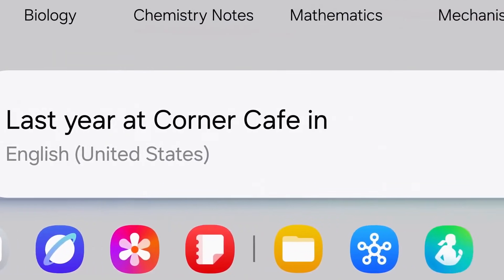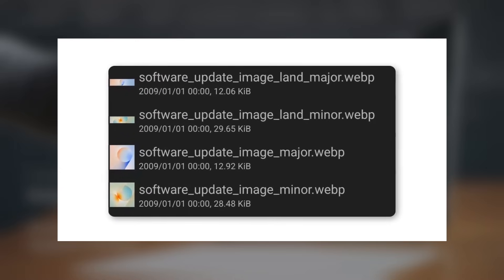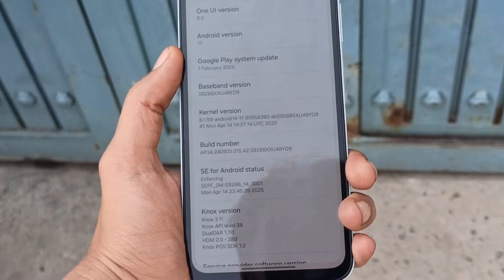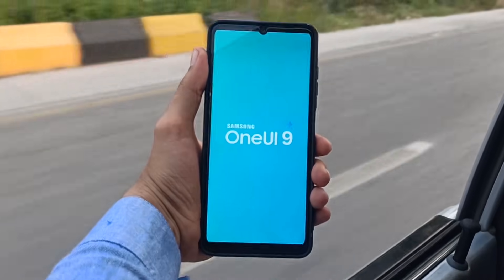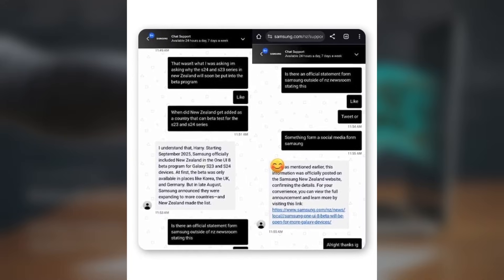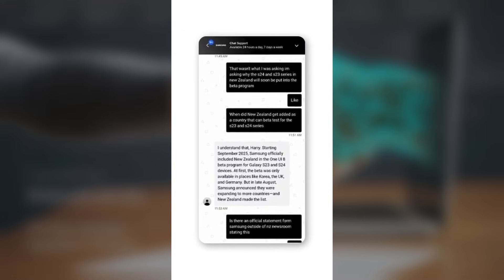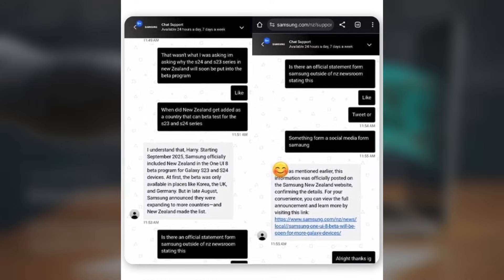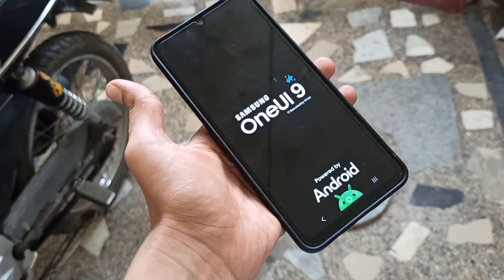Samsung One UI 9.0 Android 17 - FIRST LOOK!!!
INSANE DEAL IS HERE!
Original Price: $1,299.99
Instant Discount: Save $450 instantly
Free Storage Upgrade: Get 512GB instead of 256GB (worth $120)

Final Price: Just $850 for the 512GB model

Total Savings: More than $570 overall

Samsung Just Teased One UI 9 Without Saying a Word
Samsung might have quietly revealed the very first sign of One UI 9 — and it’s hiding inside a system app.
While One UI 8.5 is still rolling out, a newly discovered “major” image inside Samsung’s software update app appears to show One UI 9 branding, hinting that development may already be underway. If true, this could be our earliest clue that Samsung is preparing its next big Android 17 update for 2026 devices.